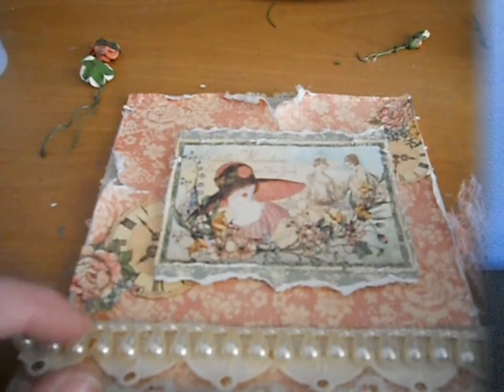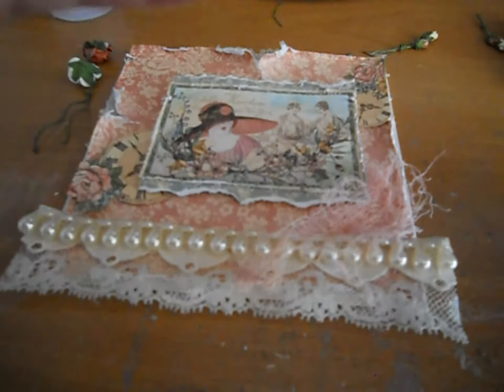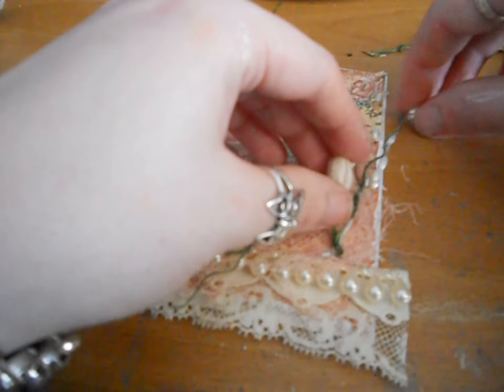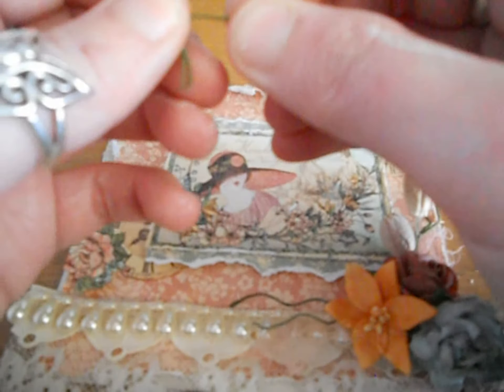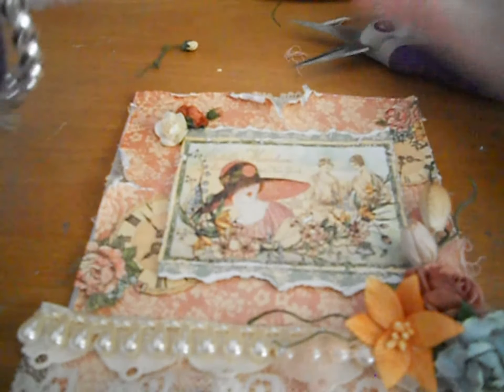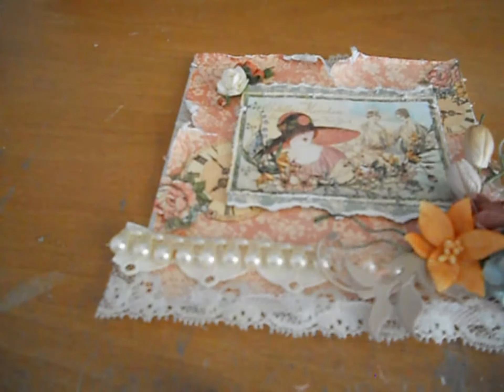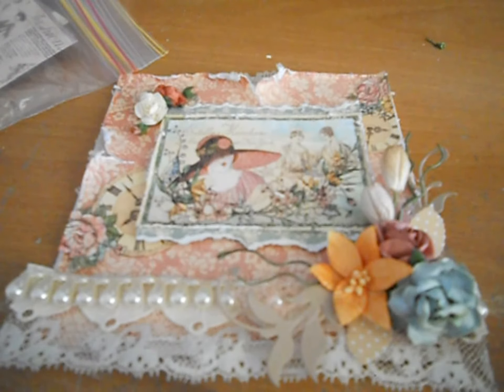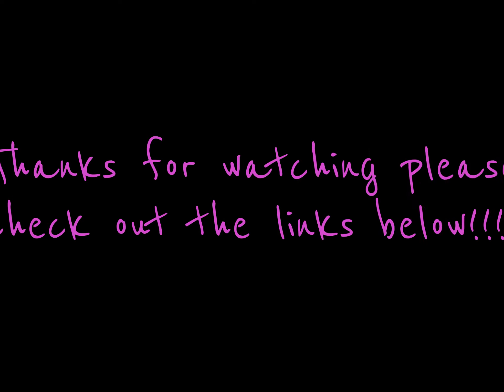How to embellish a card using "Dishy Vintage" lace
In this video I am sharing a package of beautiful laces that I was sent from Alison at Dishy Vintage on Etsy and wanted to share it with you guys...
Dishy Vintage sells antique and vintage laces,  a lot of the laces are estate finds so they are one of a kind... Dishy Vintage will ship internationally so check out the video and hope you like the laces as much as I do !!!